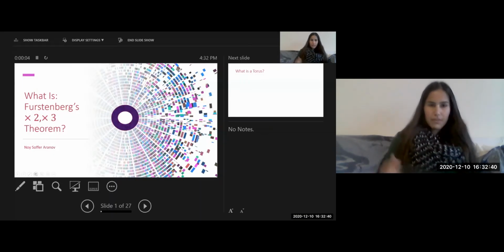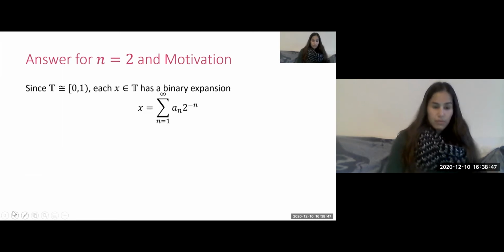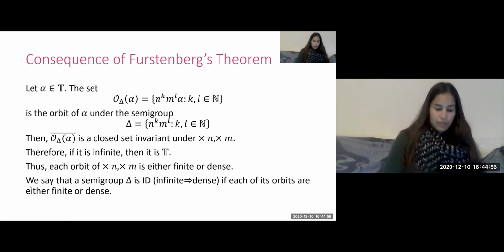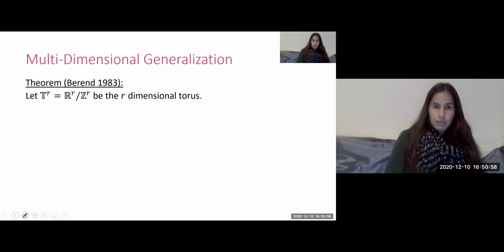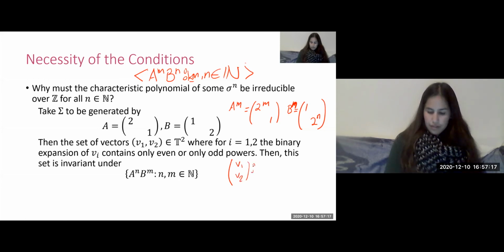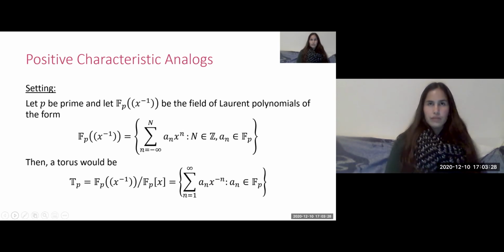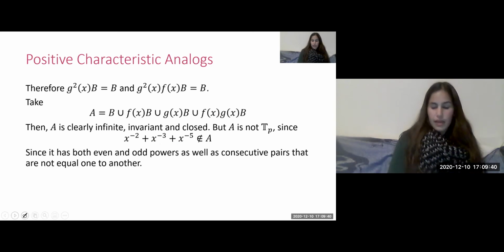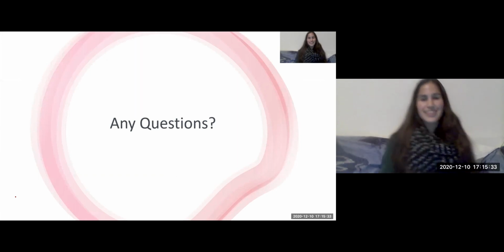What IS Seminar presents: What Is: Furstenberg’s ×2,×3 Theorem? speaker: Noy Soffer Aronov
Title: What Is: Furstenberg’s ×2,×3 Theorem?
Abstract: Is there an infinite subset of the torus which is invariant under multiplication by 2? What about infinite subsets of tori invariant under multiplication by 2 and multiplication by 3? In 1967, Furstenberg proved that the only infinite, closed subset of the torus invariant under both the ×2 and the ×3 map is the torus itself. The ×n action displays a form of topological rigidity: every orbit is either finite or dense. In this talk I will present this theorem, as well as an application to number theory and some generalizations. Time permitting, I will also discuss some interesting open questions.